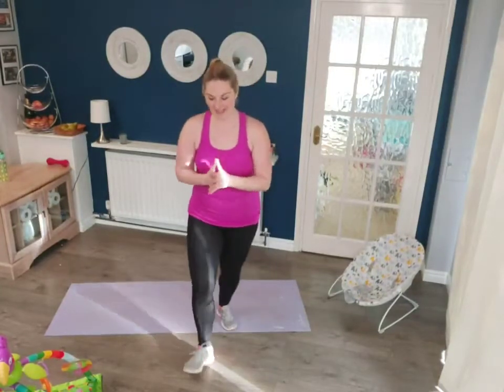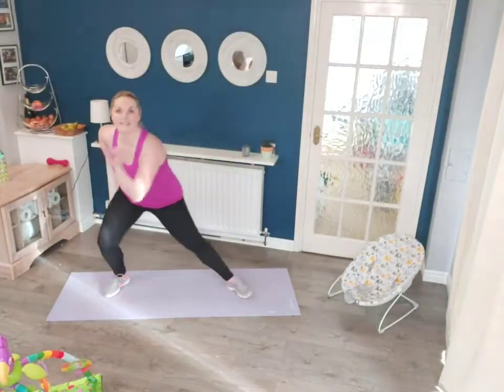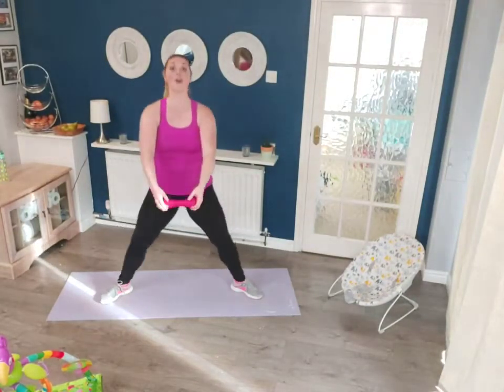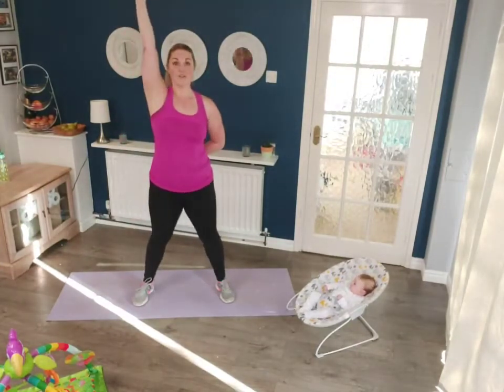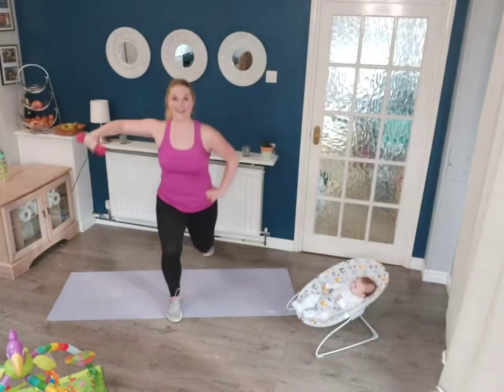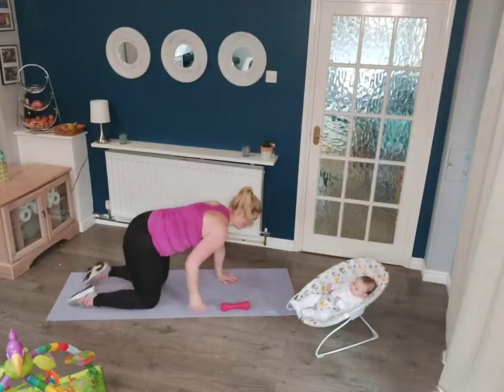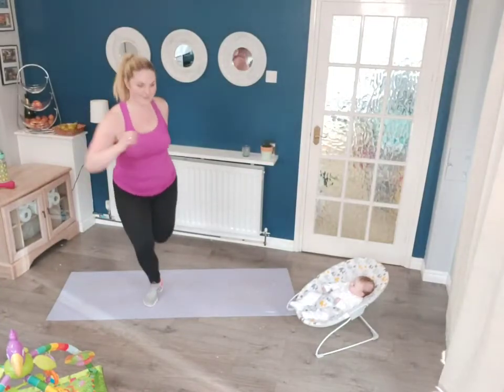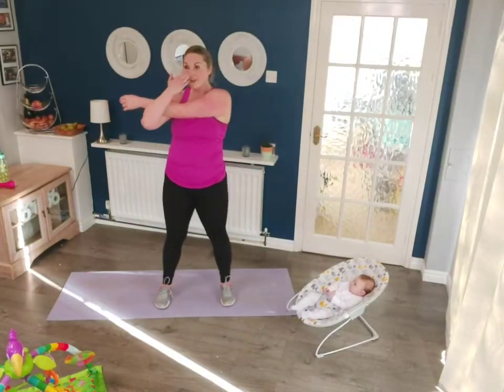Daily 10 Day 2 - One weight workout 45:15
45:15 using one weight